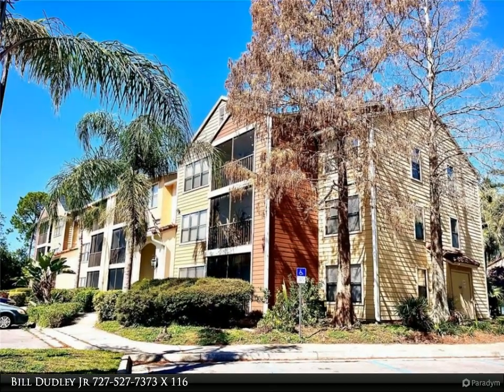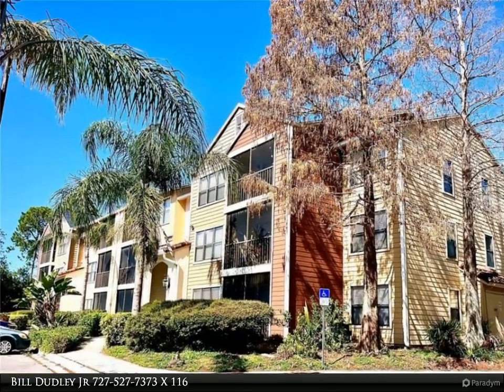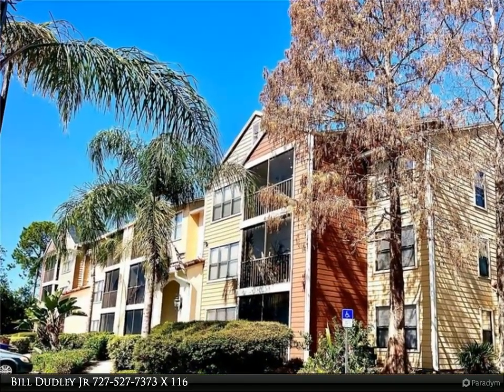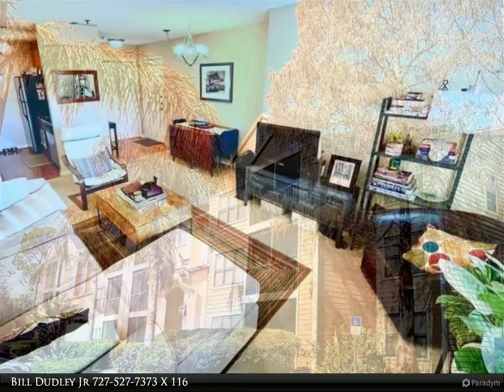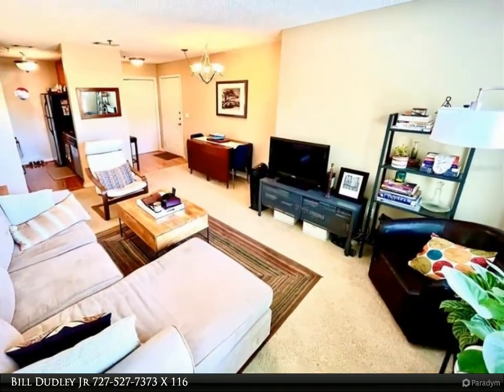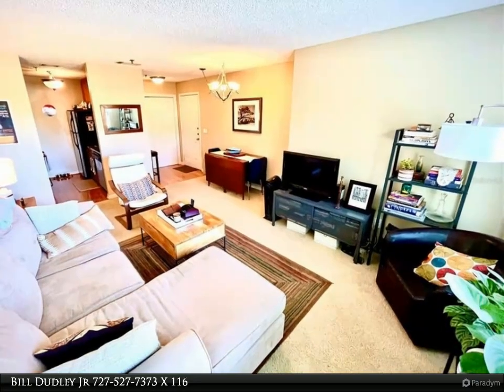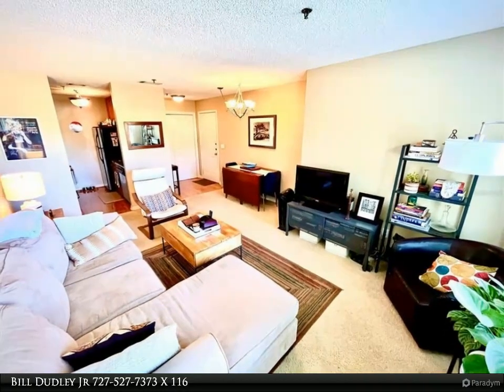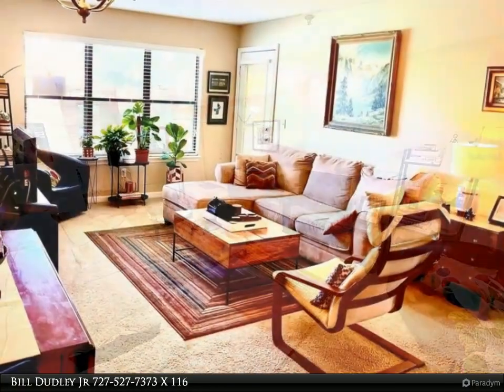Hofacker & Associates, Inc. - 11901 N 4TH STREET N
Please enjoy this property video created by Hofacker & Associates, Inc.

11901 N 4TH STREET N

Lovely 2nd floor unit overlooking the pool with a long term tenant. A well-appointed kitchen with nice granite countertops, stainless steel appliances including a dishwasher and disposal and a pantry. The kitchen also has a bar/passthrough. The bedrooms are spacious and has a nice bathroom. There is a large walk-in closet in the master. The unit features an inside laundry closet as well. This unit has a screened in balcony that overlooks the pool area and is next to the clubhouse, huge pool area and gym. Easy access to 275 and Tampa. Sold as-is.

1 full bath

Bill Dudley Jr
Hofacker & Associates, Inc.